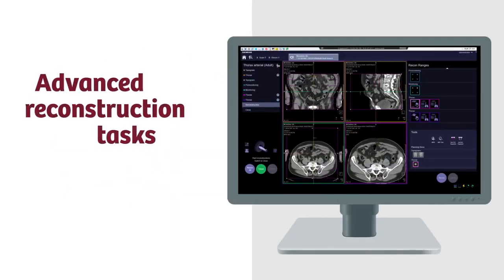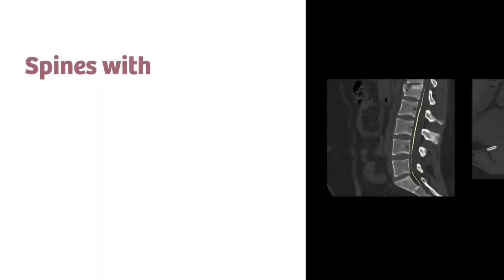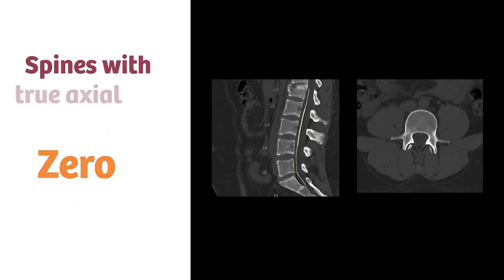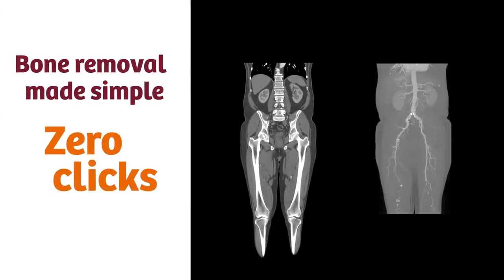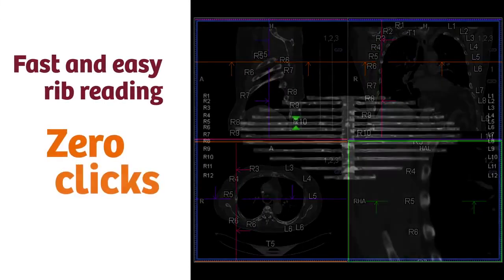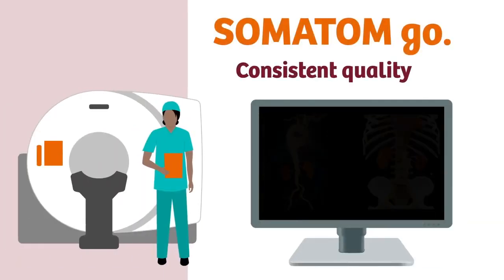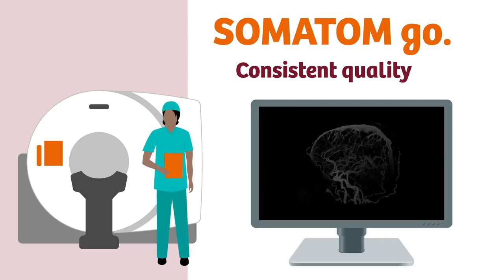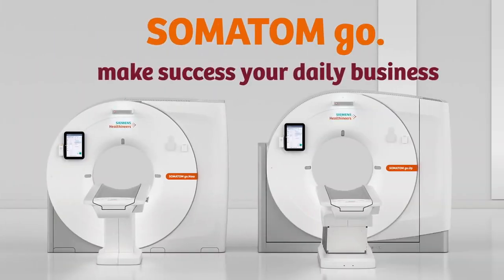Save time on reconstruction steps SOMATOM go